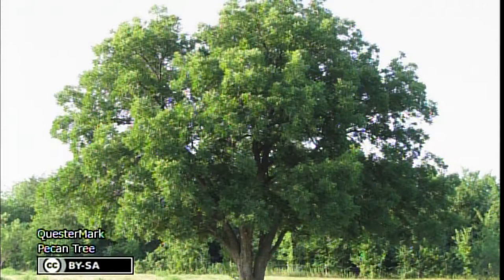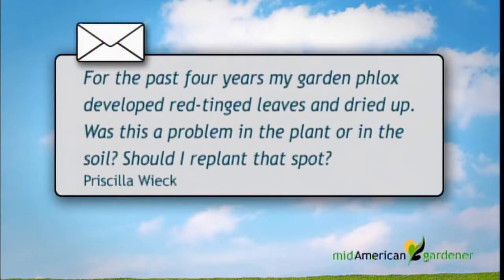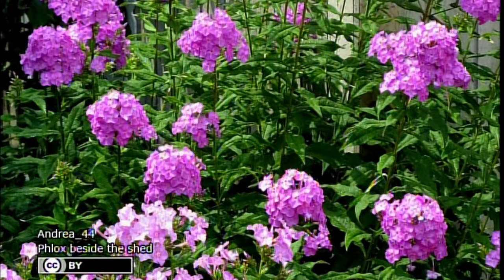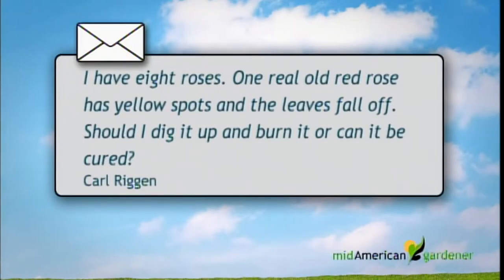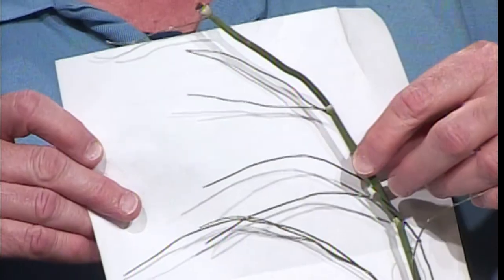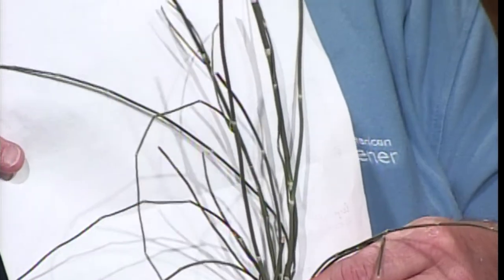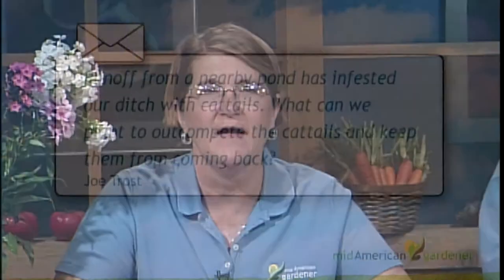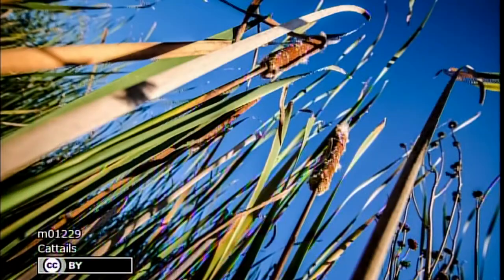Mid-American Gardener with Dianne Noland July 13, 2017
On this week’s episode of Mid-American Gardener host Dianne Noland and panelists Karen Ruckle, Dave Ploussard, and Ella Maxwell answer your phone calls and emails. They cover topics ranging from garden phlox to trees to roses.